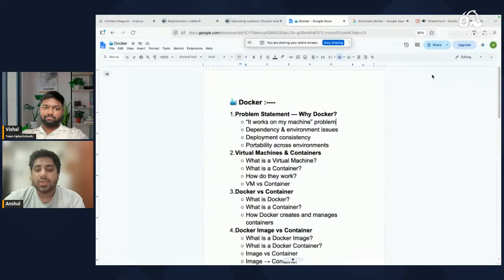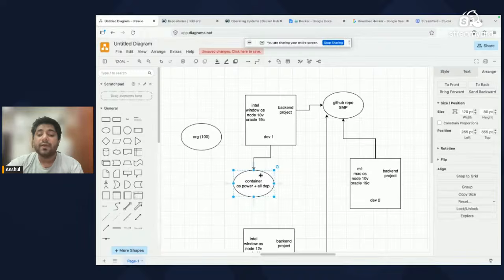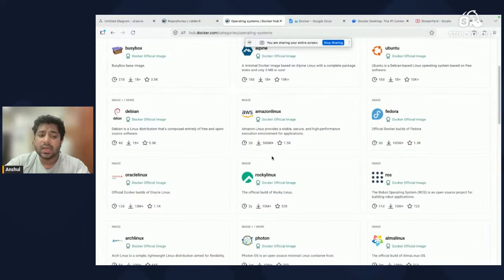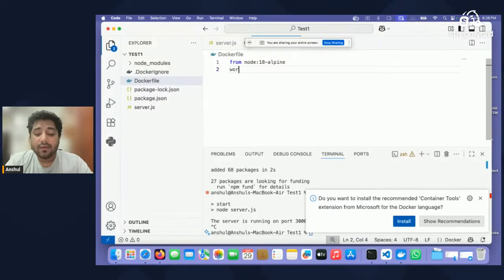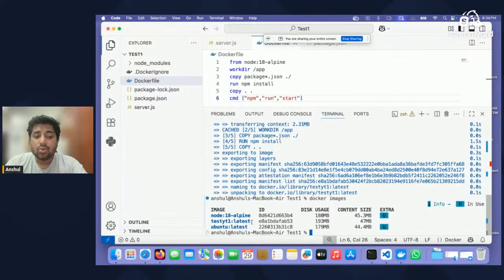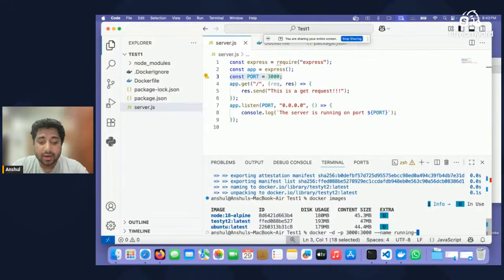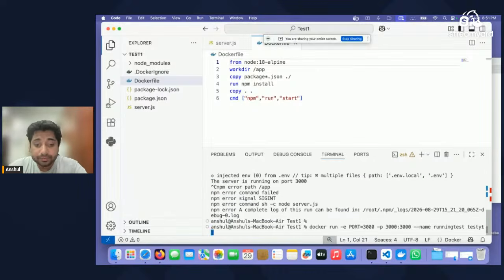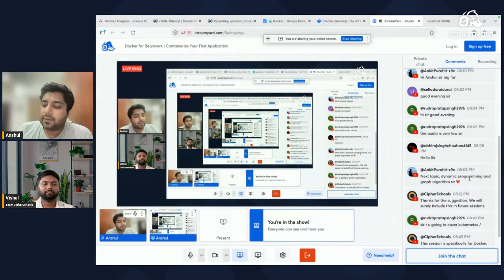Docker for Beginners | Containerize Your First Application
Ever wondered how developers package and ship applications so they run the same everywhere? That's Docker.

In this beginner-friendly live session, you'll learn the fundamentals of Docker and Containers and understand how modern applications are packaged and deployed — with hands-on containerization of a simple application.

✅ Fundamentals of Docker and why containers are used
✅ Key Docker concepts — images, containers, Dockerfiles, Docker Hub
✅ Difference between containers and virtual machines
✅ How to create and run your first Docker container
✅ How to containerize a simple application

📅 Date: Saturday, 29 August 2026
📍 Platform: YouTube Live
👨‍🏫 Mentor: Anshul

🎓 E-Certificate for eligible participants (complete the post-session quiz to claim yours)

Join us live and build a strong foundation in Docker and modern deployment.